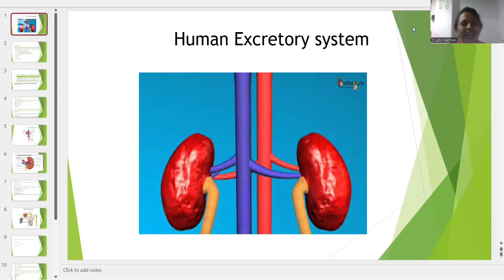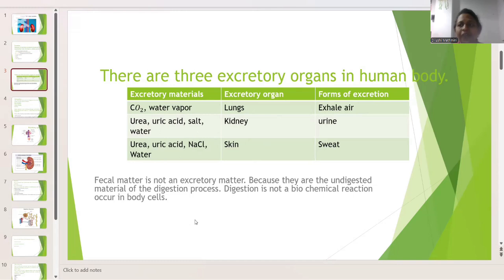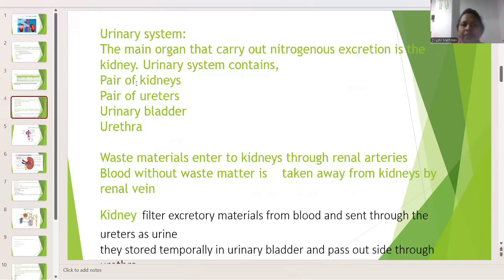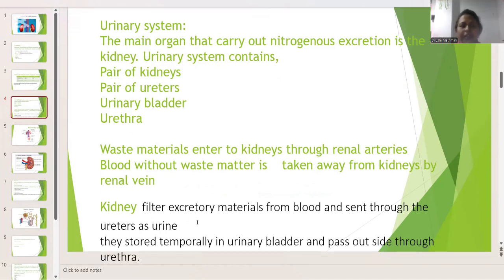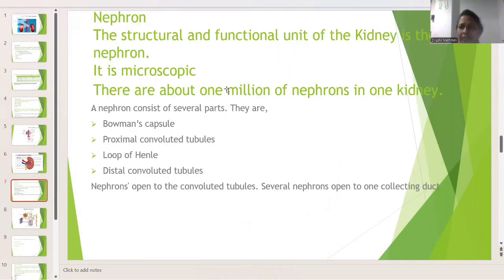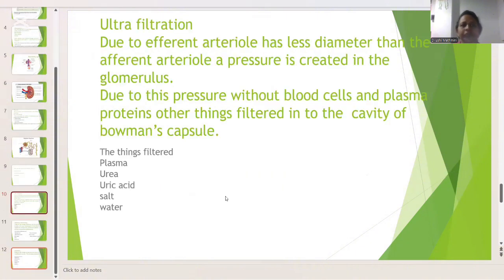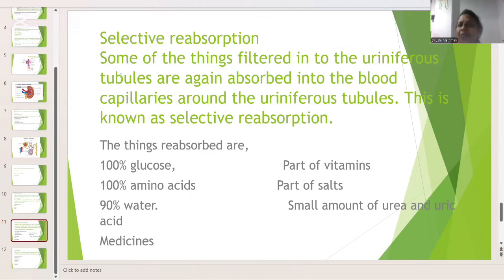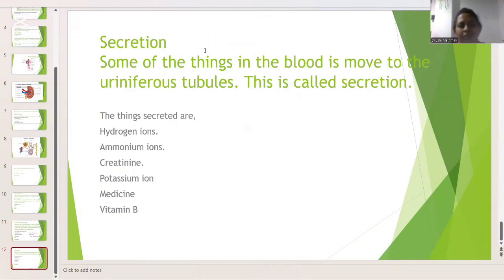Human Excretory system💫